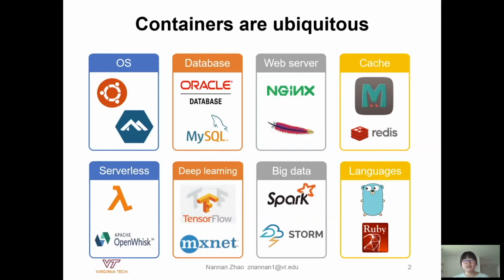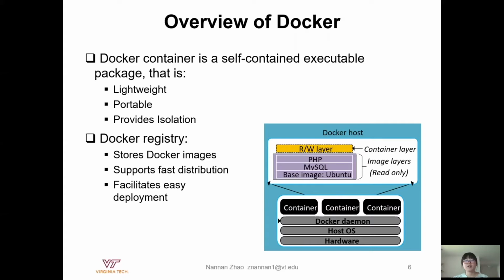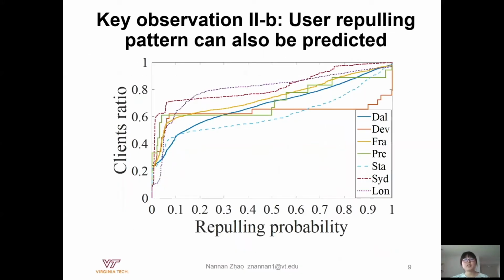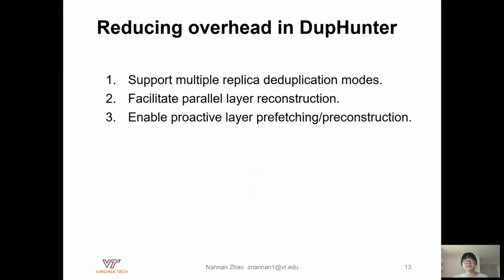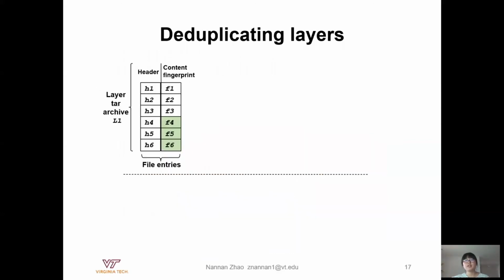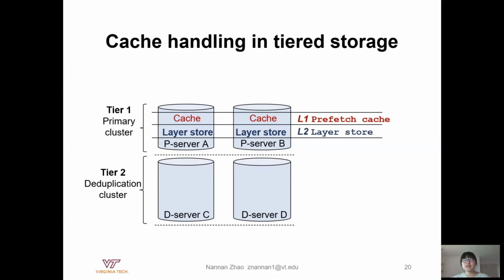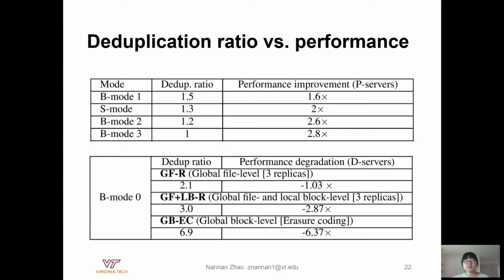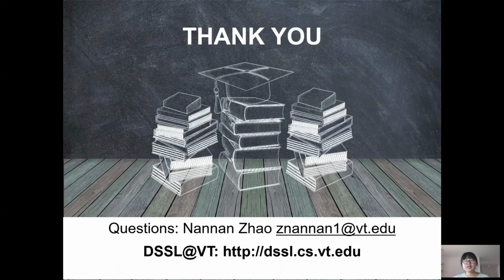USENIX ATC '20 - DupHunter: Flexible High-Performance Deduplication for Docker Registries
DupHunter: Flexible High-Performance Deduplication for Docker Registries

Nannan Zhao, Hadeel Albahar, Subil Abraham, and Keren Chen, Virginia Tech; Vasily Tarasov, Dimitrios Skourtis, Lukas Rupprecht, and Ali Anwar, IBM Research—Almaden; Ali R. Butt, Virginia Tech

Containers are increasingly used in a broad spectrum of applications from cloud services to storage to supporting emerging edge computing paradigm. This has led to an explosive proliferation of container images. The associated storage performance and capacity requirements place high pressure on the infrastructure of registries, which store and serve images. Exploiting the high file redundancy in real-world images is a promising approach to drastically reduce the severe storage requirements of the growing registries. However, existing deduplication techniques largely degrade the performance of registry because of layer restore overhead. In this paper, we propose DupHunter, a new Docker registry architecture, which not only natively deduplicates layer for space savings but also reduces layer restore overhead. DupHunter supports several configurable deduplication modes , which provide different levels of storage efficiency, durability, and performance, to support a range of uses. To mitigate the negative impact of deduplication on the image download times, DupHunter introduces a two-tier storage hierarchy with a novel layer prefetch/preconstruct cache algorithm based on user access patterns. Under real workloads, in the highest data reduction mode, DupHunter reduces storage space by up to 6.9x compared to the current implementations. In the highest performance mode, DupHunter can reduce the GET layer latency up to 2.8x compared to the state-of-the-art.